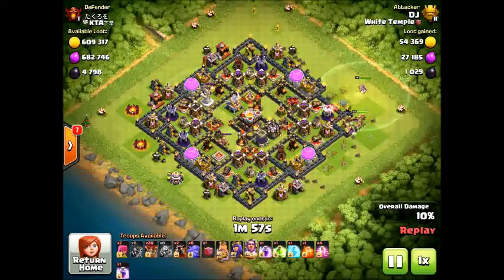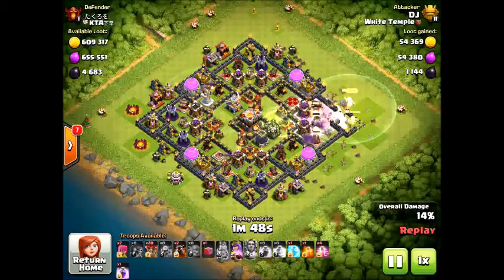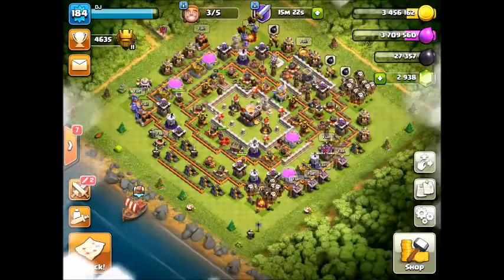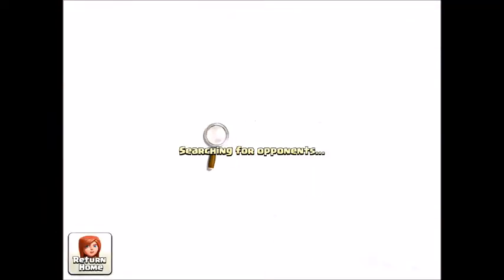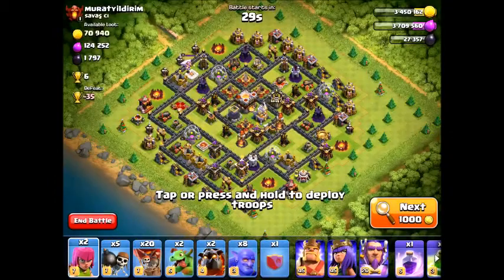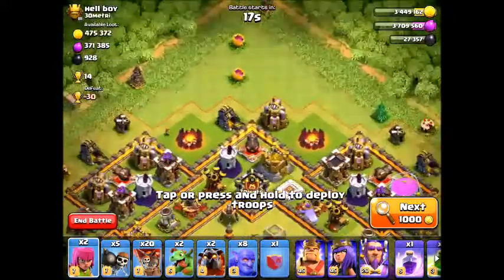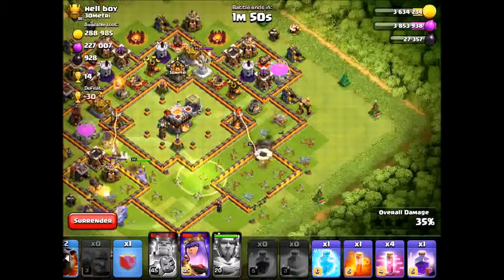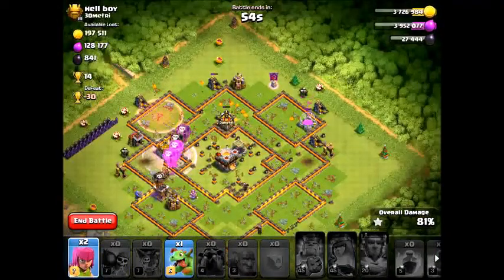TH11 Popular 3 star strategy | How to Bolaloon in 2017 | Clash of Clans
As promised here is my attack strategy for this specific army, I explain the reasoning behind choosing certain bases, where I want to start my kill squad, importance of funneling and where things go wrong if the raid did not go as planned. If you feel like I am missing something or you want to see more of this attack feel free to leave a comment below and I will get back to you! Thanks again and have a wonderful day!